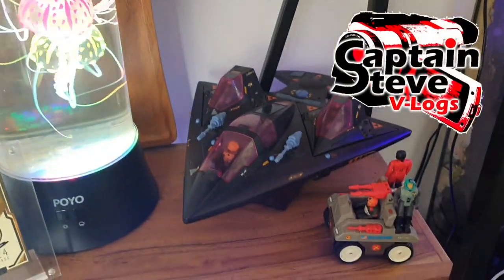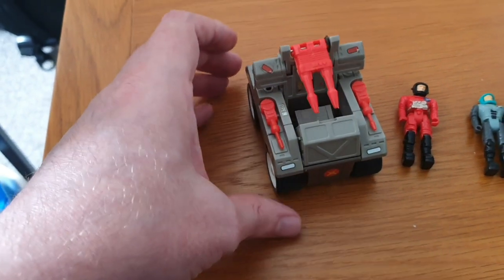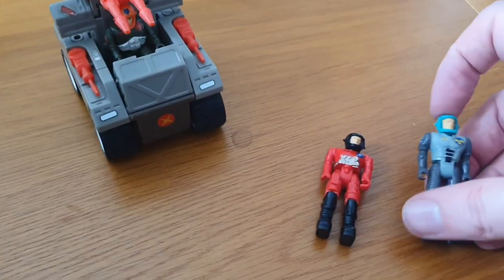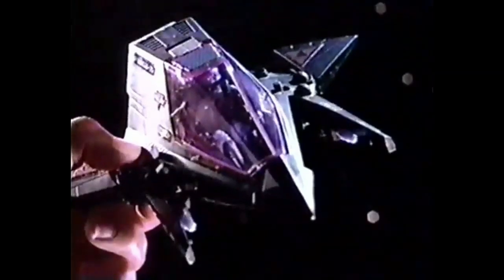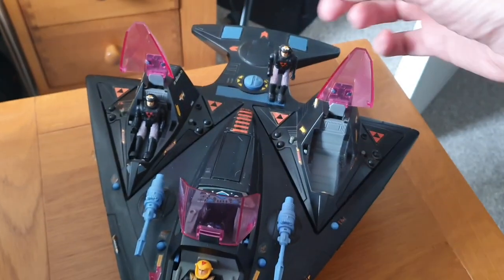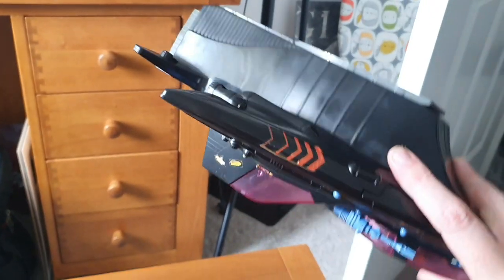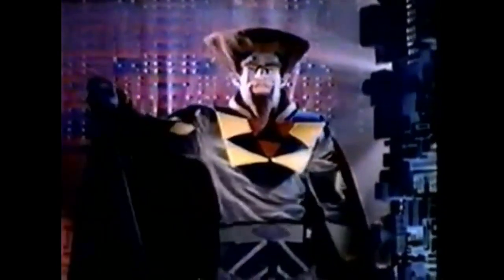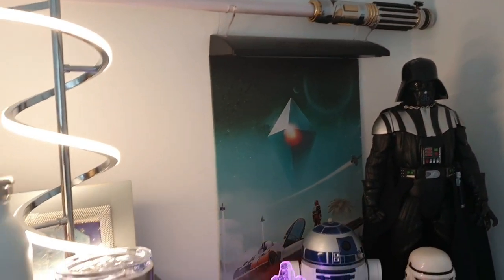Starcom Shadow Bat Toy And Advert from the 80's Captain Steve Vlog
Starcom Shadow Bat Toy And Advert from the 80's Captain Steve Vlog - Starcom: The U.S. Space Force debuted on television screens in 1987, and the toy line hit stores around the same time. There was plenty of variety for the pint-sized empire builder to choose from: the complete series of Starcom toys offered 23 figures, 6 playsets, and 13 vehicles on the Starcom side, while the Shadow Force was represented by 15 action figures and 11 vehicles. The action figures were two inches tall and came packaged with a backpack, a weapon, and identification cards that explained who they were and what their equipment could do. Like the figures, the vehicles and playsets benefited from a sleek, attractive design.

The most unusual aspect of the Starcom toy line was its use of Magna Lock technology. The action figures had tiny magnets implanted in their feet. Not only did this allow them to stand on the vehicles and playsets without falling off, but it also activated devices in the playsets. For instance, if one placed a figure in the elevator of the Starbase Station playset, its Magna Lock magnets would cause the elevator to rise to the top by itself. On the same playset, if one put a figure within a cannon, the Magna Lock magnets would activate a mechanism that made it turn and fire its rockets.

The vehicles and playsets also delivered Power Deploy features, which uses automatic wind up mechanisms that allows them to perform multiple actions all in a touch of a button, without the use of batteries. For example, with the touch of a button, the Starcom StarWolf unfolds its front, and both its wings. All in all, they offered plenty of moving parts (hidden compartments, cannons, folding wings, etc.). Starcom toys never caught on in the U.S. due to poor promotion and the fact that its parent show only lasted a year in syndication. They were discontinued after two years but ended up doing very well in Europe, where both the show and the toys continued to be popular long after the American toys. The toys were successful and hugely popular in Europe and Southeast Asia only after coming under the production and promotion of Mattel. That company removed the US flag and NASA details from the Coleco originals and launched the toys with a second line of promotions in the early 1990s.

UK Time Schedule:
Tue 6pm -  No Man's Sky Solo Live